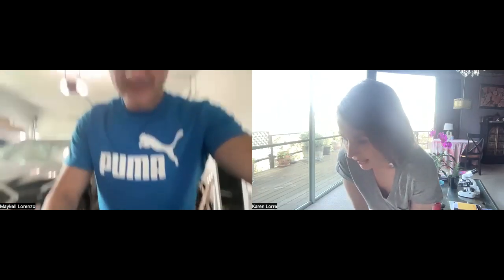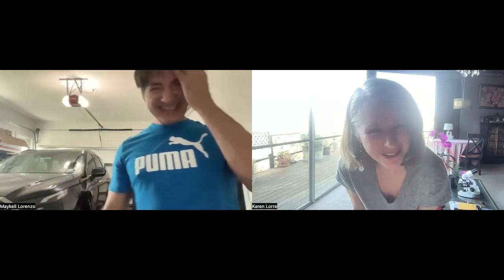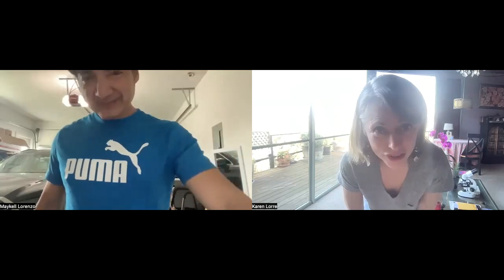Schooled by Maykell! Maykell and Karen Lesson 4 push day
Shaking after the first exercise. So fun. Merci pour tous ton soutien, Maykell! Gracias por todo su apoyo, Maykelll!
Push day.
Still shaking. GRACIAS!